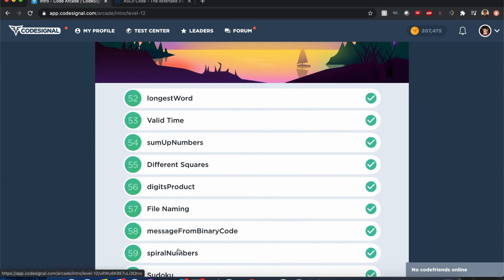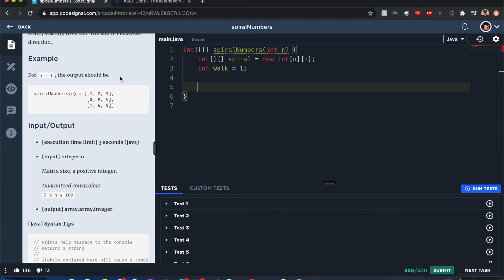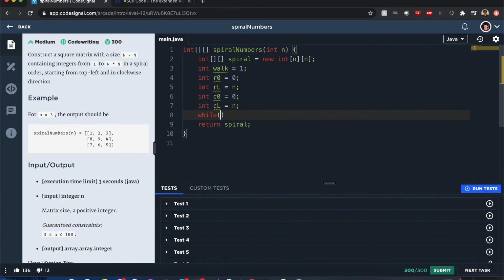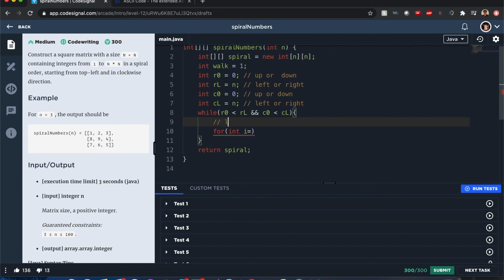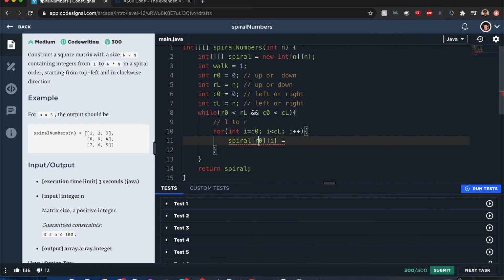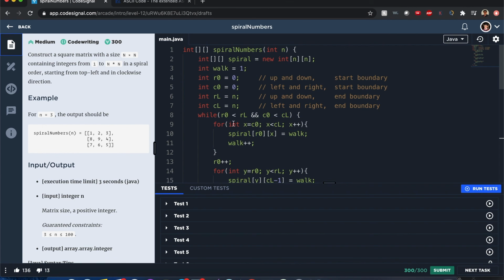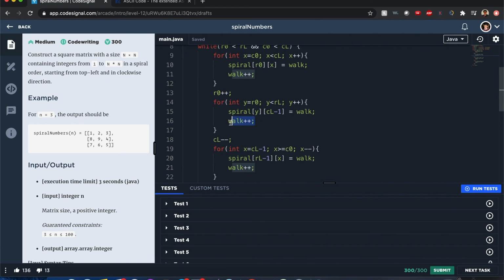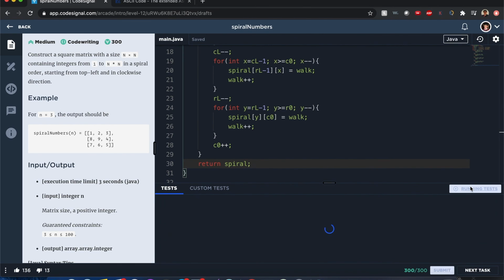"Spiral Numbers" - Codesignal #59 - JAVA Solution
Try these popular Algorithm and Java books:
1. Cracking the Coding Interview: 150 Programming Questions and Solutions
2. Introduction to Algorithms
3. Java Pocket Guide: Instant Help for Java Programmers

Construct a square matrix with a size N × N containing integers from 1 to N * N in a spiral order, starting from top-left and in clockwise direction.